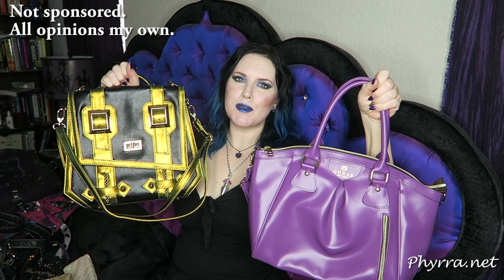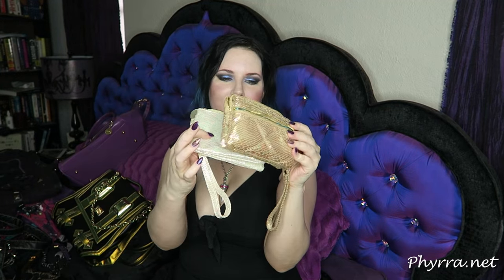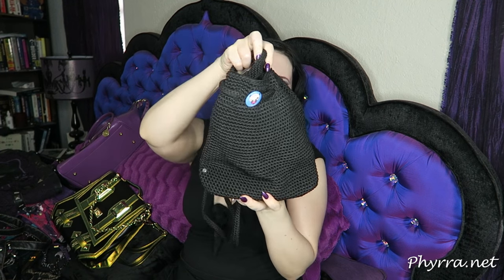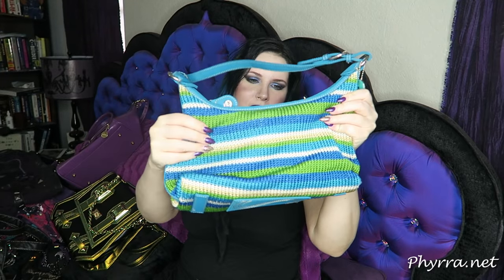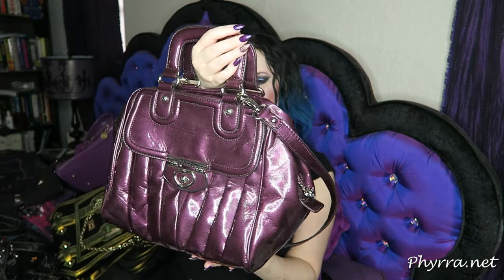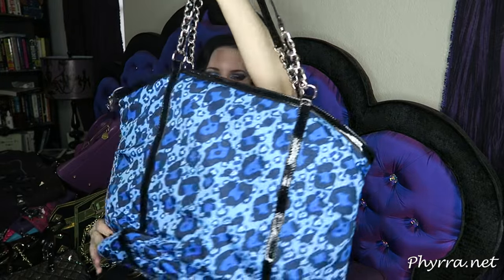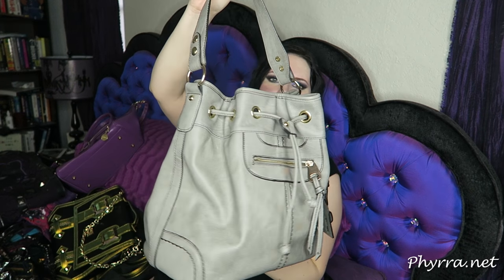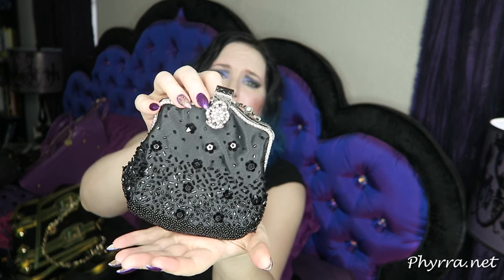Updated :( How To - How I Organized & Decluttered My Handbag Collection | Purse Purge | PHYRRA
UPDATE - I DO NOT RECOMMEND GUNAS SEE WHY

Today I'm sharing my purse purge, aka how I organized and decluttered my handbag collection from my closet. I donated the handbags, clutches, satchels, totes laptop bags, backpacks and purses I no longer used. I went through every single bag in my closet. In this video I tell you whether it's staying or going. By the end I have 2 large trash bags full of handbags. I received a blogger discount on the Gunas handbag. Cuore & Pelle Elena Mini Bag was a press sample.

NECKLACE
Bunny Paige Necklaces

EYES
Pumpkin & Poppy Eyeshadow Primer
Lucy Minerals Courtney foundation - applied lightly as base shade
Aromaleigh Chrysolina on the lid
Aromaleigh Aconitum Napellus on the hood, crease, lower lid
Sugarpill Soot & Stars - to deepen the outer lid and line the lower lash line
Saucebox Black Widow - lined the upper lash line
Notoriously Morbid Osteomancy - highlight
Glossier Boy Brow in Black - brows

FACE
Lucy Minerals pressed foundation in Courtney
Aromaleigh Aconitum Napellus - cheek contour
My Pretty Zombie Reclusa - blush

LIPS
Nyx Pencil in Jet Set
Urban Decay Vice lipstick in Heroine
Aromaleigh Chrysolina - at center of lips

MAILING ADDRESS
23110 State Road 54

Softbox Lights
Canon Gx7 Camera
Adobe Premiere Pro CC Software.

ABOUT ME
I'm a 30 something avid beauty lover, gamer, dog lover and technophile. I have hooded eyes. My skin is N0, sensitive, combo and I have rosacea. My hair is naturally a step off from black, straight, fine and color treated. I went cruelty free in 2012, so when it comes to beauty I only feature cruelty free beauty brands. I bring you my honest opinion, whether positive or negative. I always try to look on the bright side of things since that makes the world a better place. I'm not a professional makeup artist. I'm your next door beauty fanatic sharing my love of beauty and honest reviews.